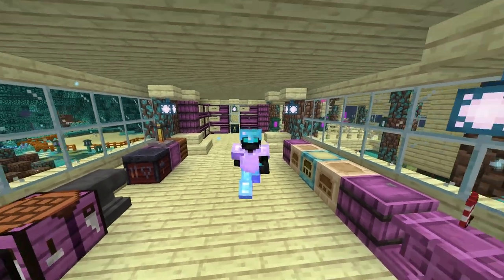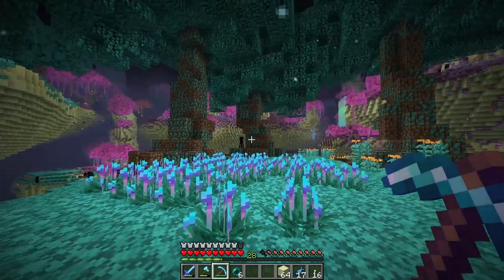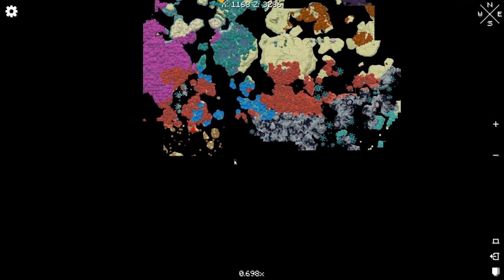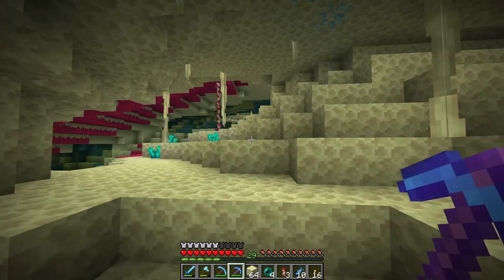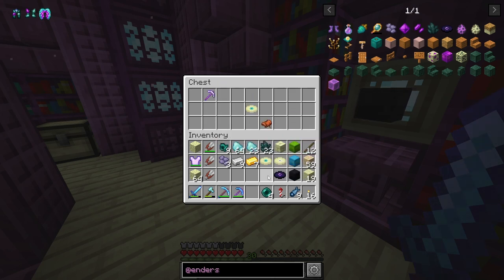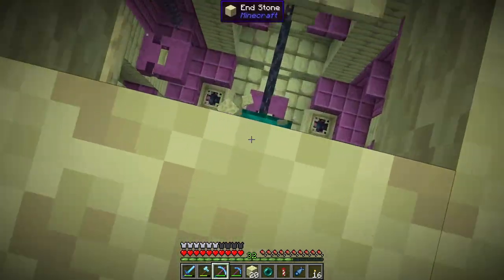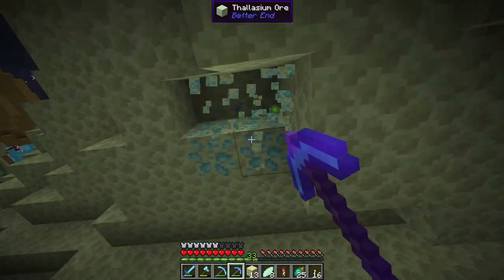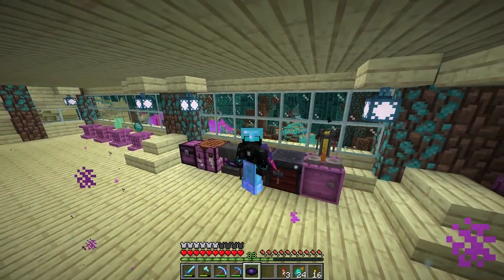Gathering Resources! | Minecraft End Survival - E23 | (Better End Survival)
In today's episode of Minecraft End Survival we are heading out to gather resources! We go exploring, caving, and end city looting!

✔️ End Survival is a survival series with the Better End mod as well as a few other mods to make it more interesting. In this series I'm only allowed to survive in the End dimension. I'm not allowed to leave to the overworld nor to the nether.